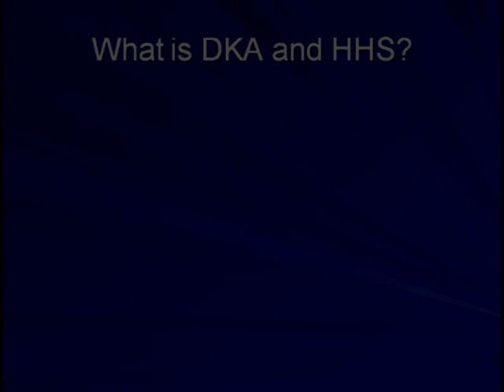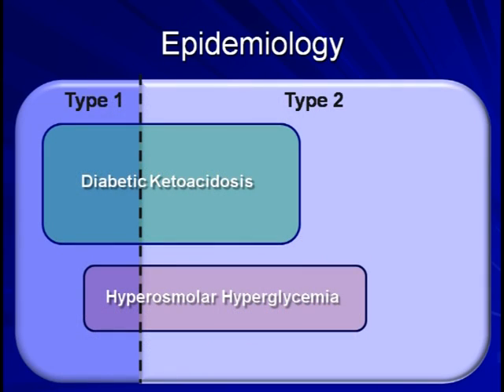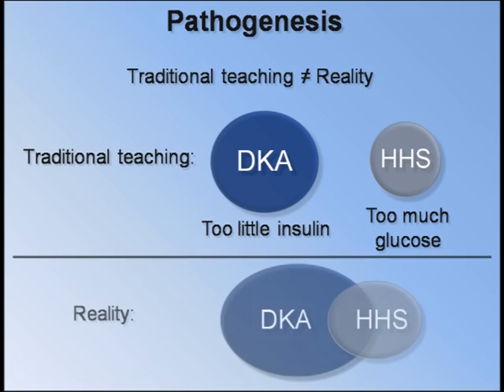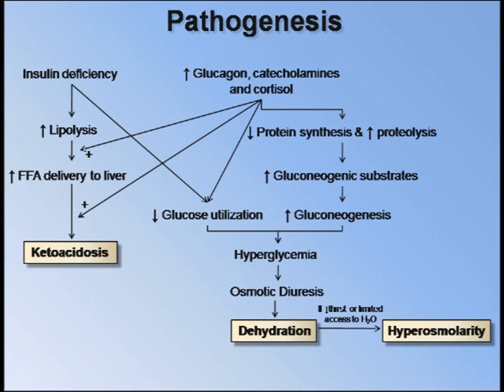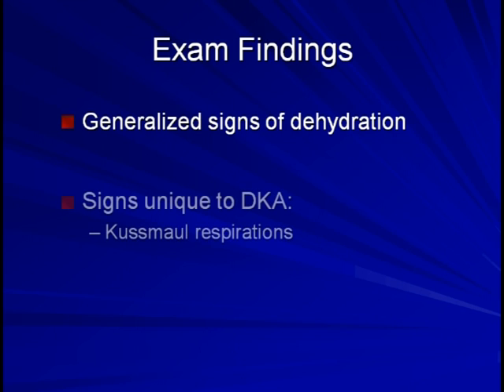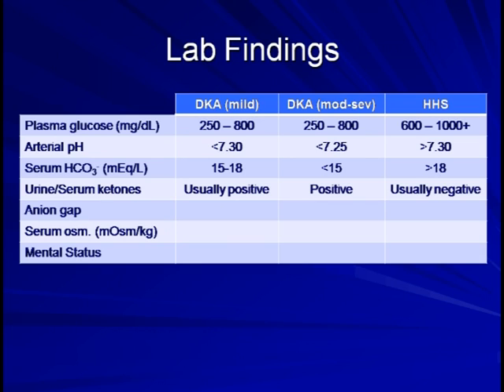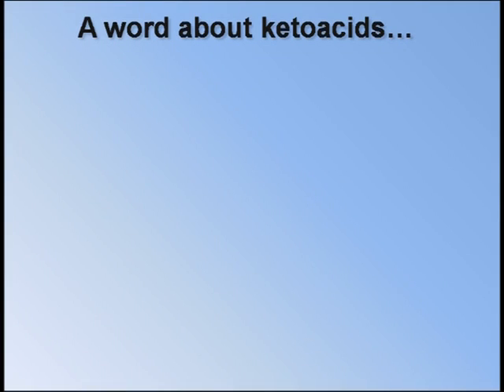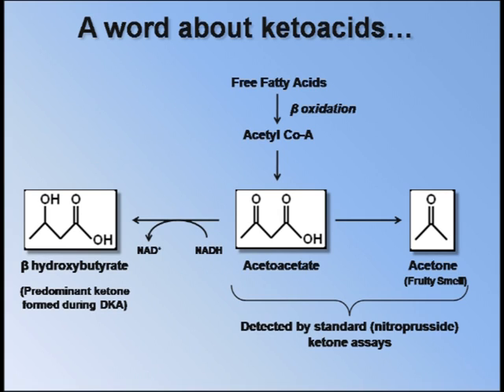Hyperglycemic Crises: DKA and HHS - Part 1 of 2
A lecture on the recognition, pathogenesis, and management of diabetic ketoacidosis and the hyperosmolar hyperglycemic state.